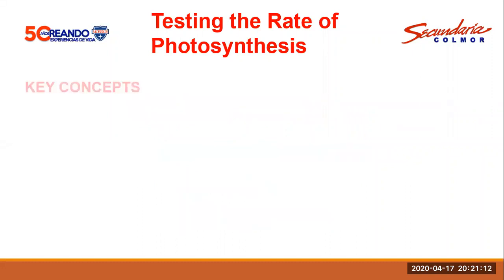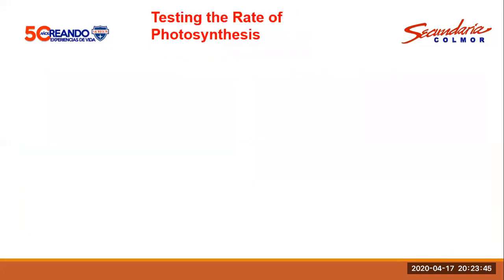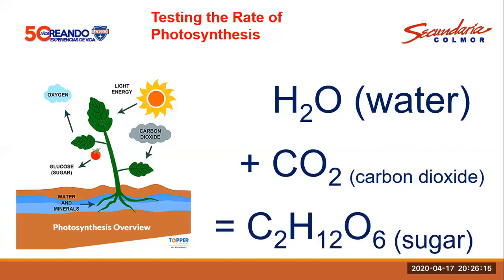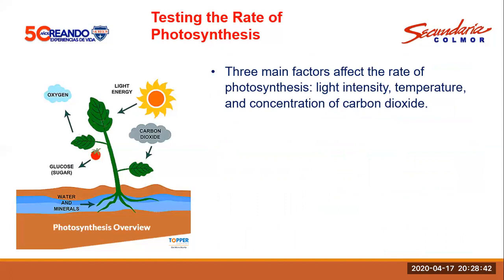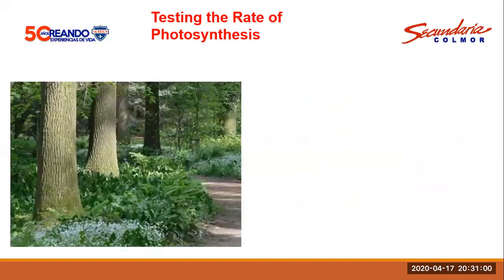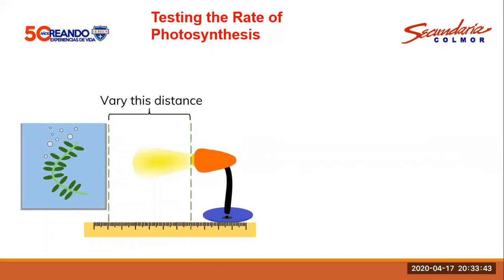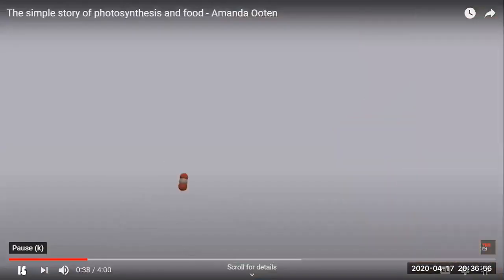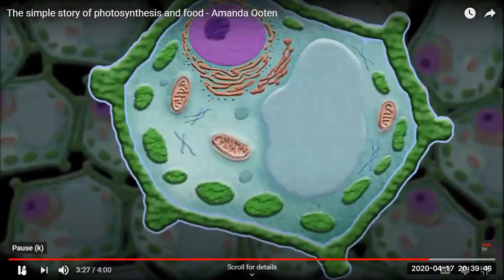Photosynthesis - Profesor Cosme Robalino